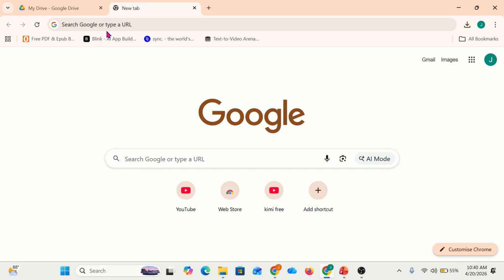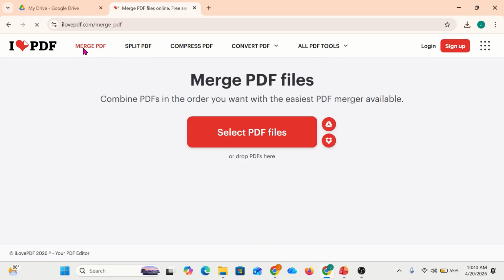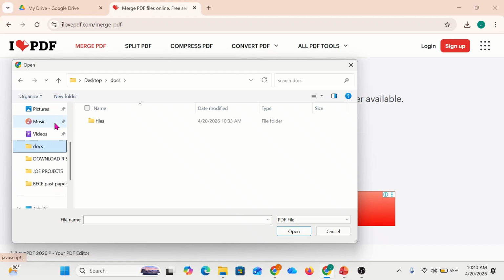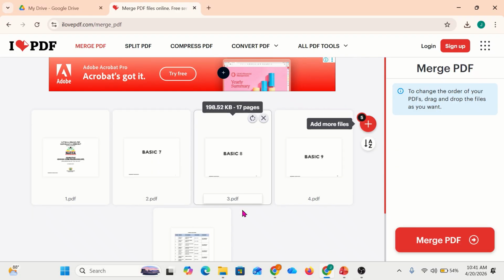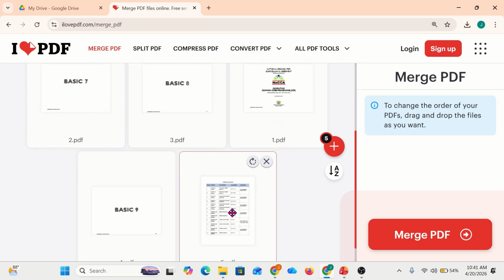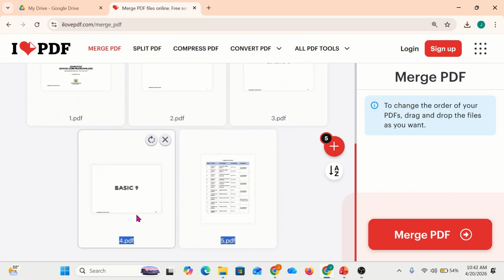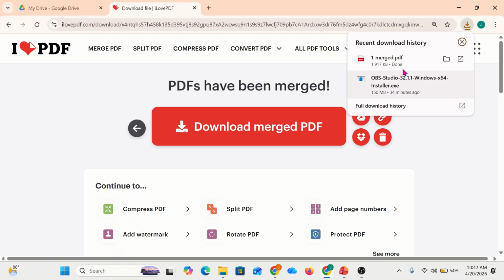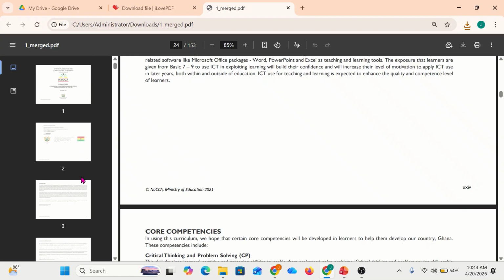Stop Paying for PDF Mergers – Do This Instead (Free)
Tired of downloading bulky programs or paying for PDF mergers? In this quick tutorial, I’ll show you how to combine multiple PDF files into one document in just 2 clicks – completely free, no signup, and no software installation required.

🔍 What you’ll learn:
The fastest online tool to merge PDFs (tested and trusted)
How to combine 10, 50, or even 100+ pages instantly
Pro tip: Keep your files secure (no upload worries)
Bonus: How to reorder pages before merging

💬 Question: How many PDFs do you need to merge most often?
merge pdf without software
how to combine pdf files